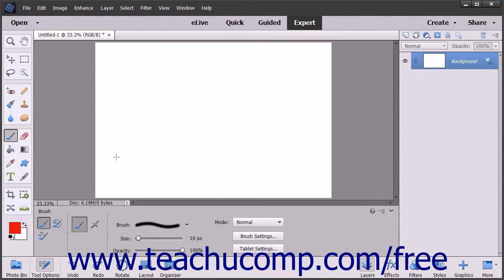Photoshop Elements 15 Tutorial Foreground & Background Colors Adobe Training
Learn about foreground and background colors in Adobe Photoshop Elements A clip from Mastering Photoshop Elements Made Easy v. 15. - the most comprehensive Photoshop Elements tutorial available. Visit us today!